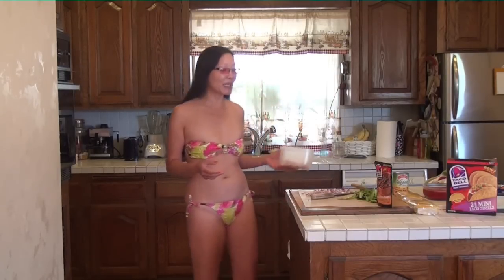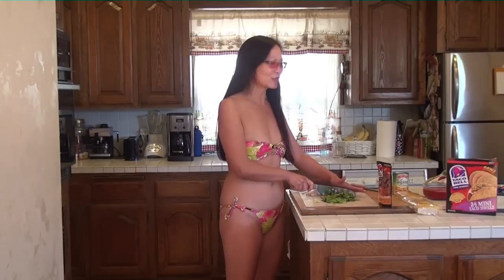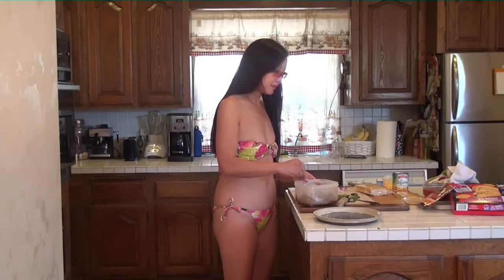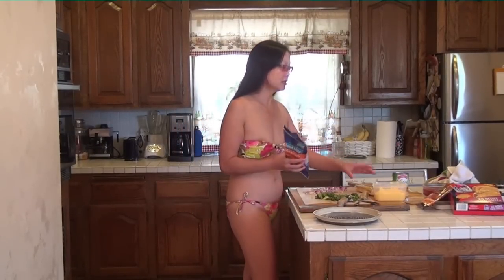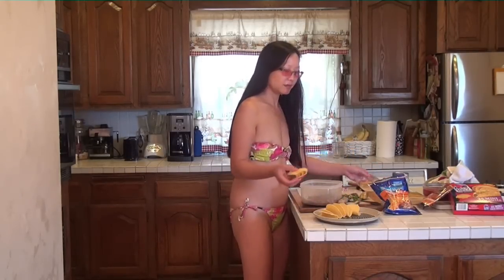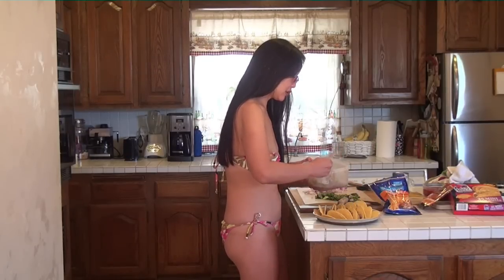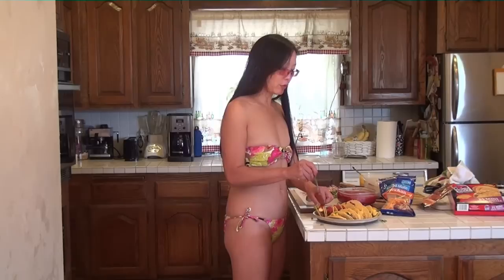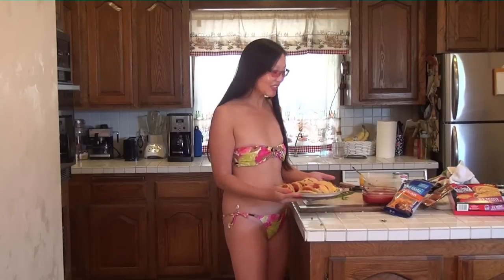Cooking with Notaspringchick Tacos hors d oeuvres